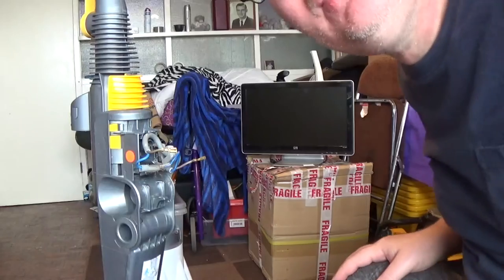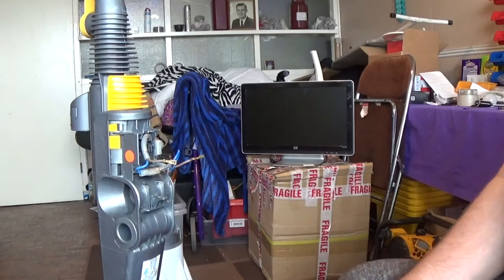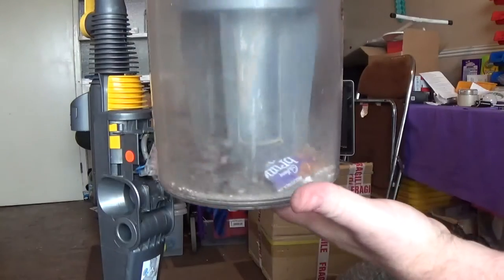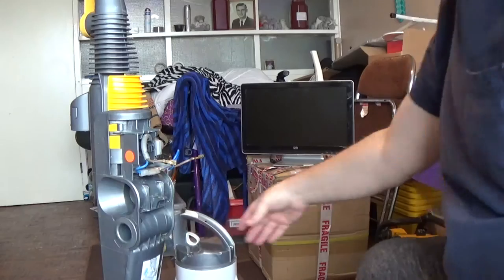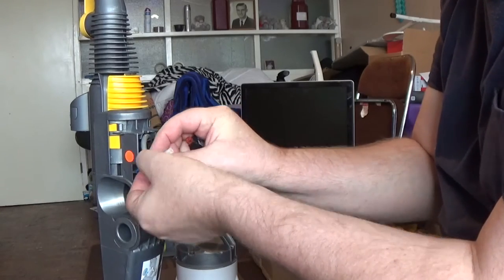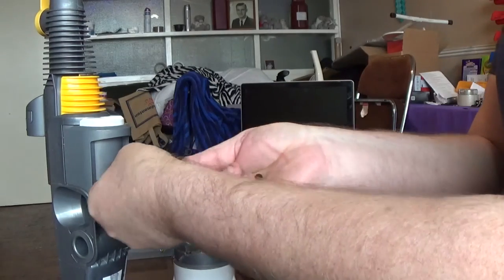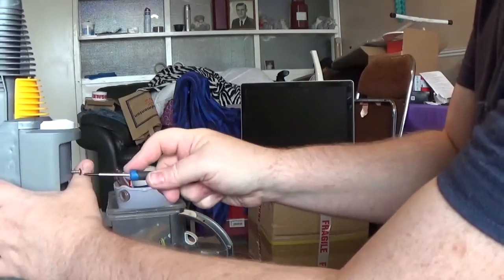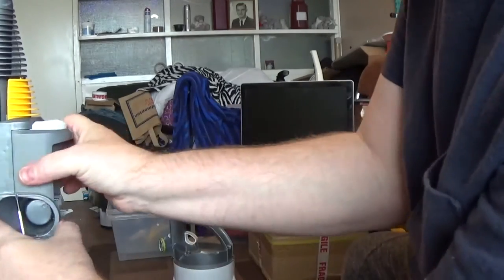The final part of the Dyson; Fitting a new power switch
The last Time I tried to fit the power switch I noticed I was not going as planned then i noticed that the switch was not clicking as I pushed it, I think It may have been my fault but then again people was saying the switches are the week link. Anyway here I fit a new switch and all goes well.
So all the rebuild cost less than £3.00